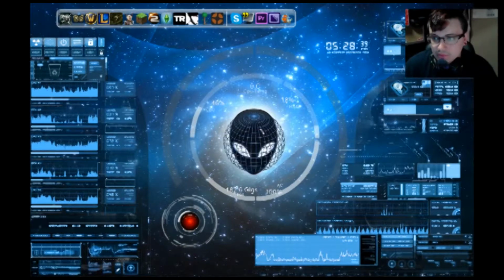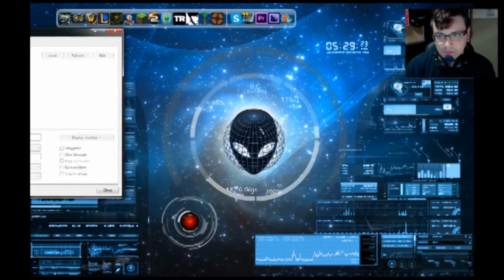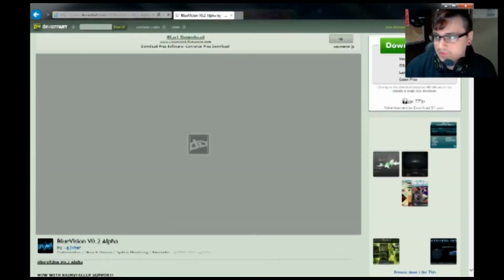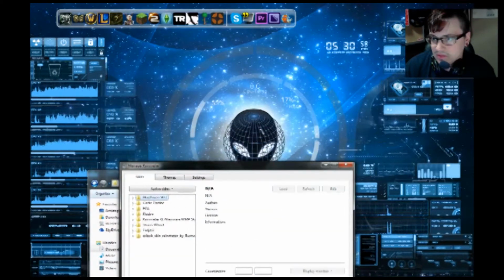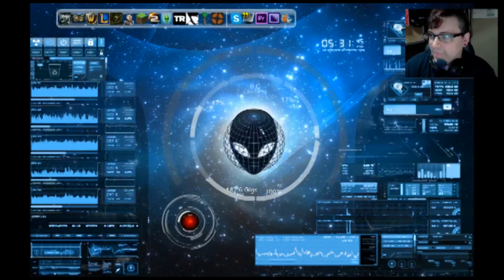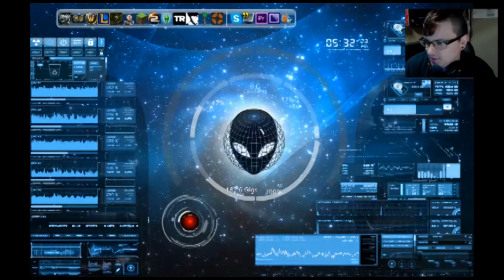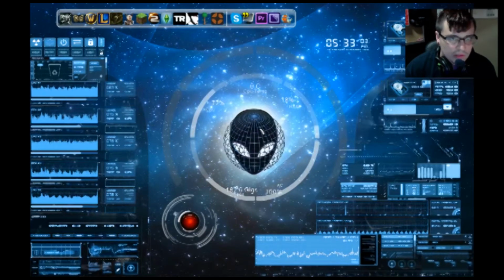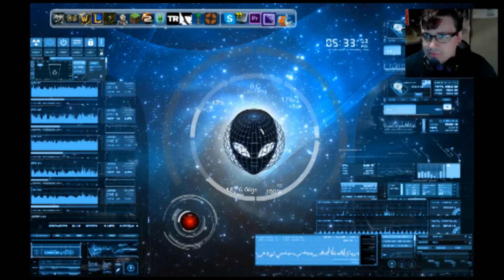Rainmeter tutorial AWESOME MOD!!!